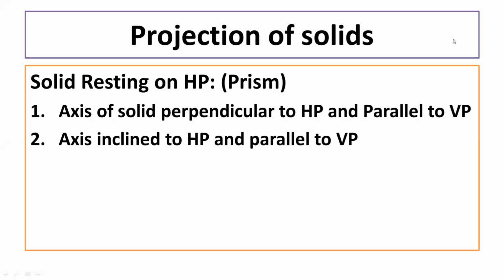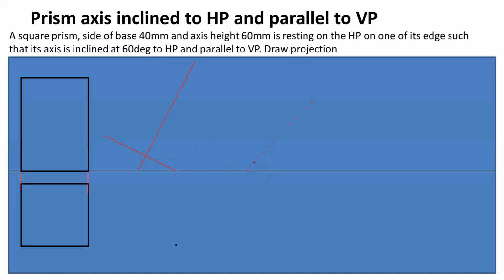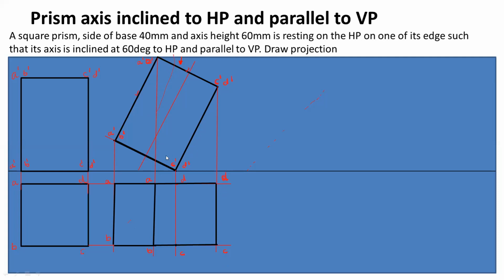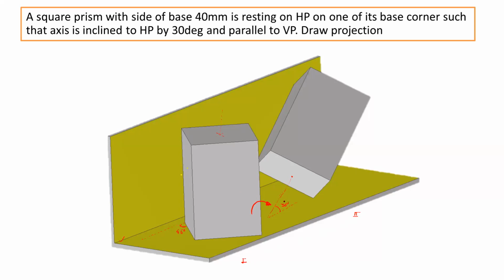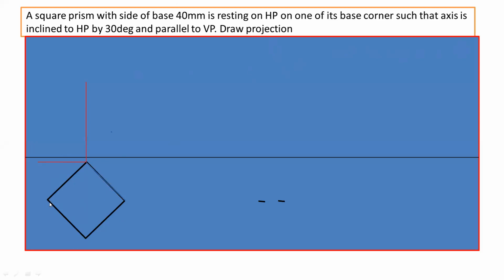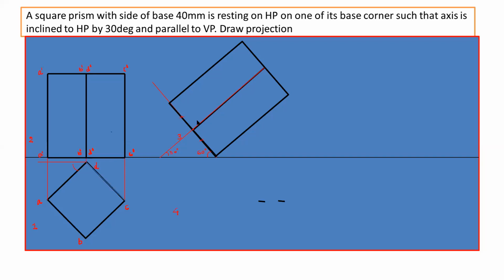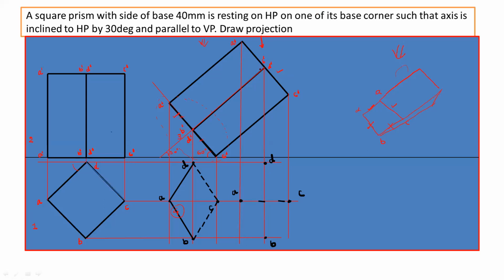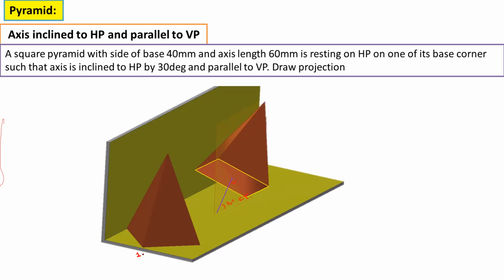Engg Graphics Lecture 16 part 01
Projection of prism: Axis inclined to HP and parallel to VP